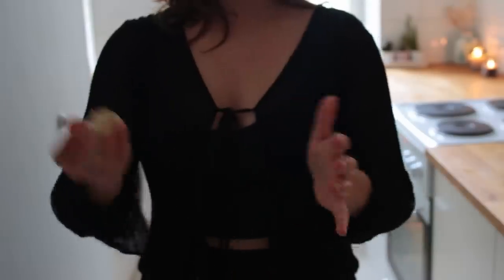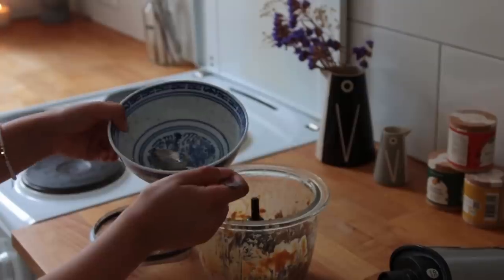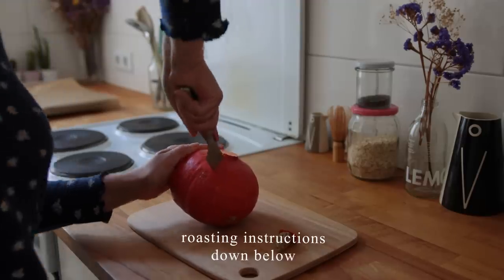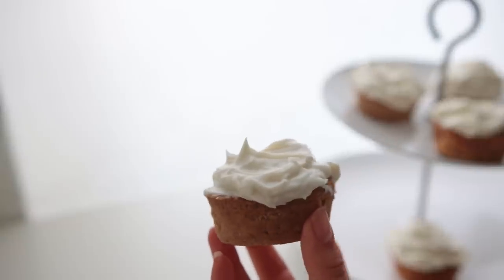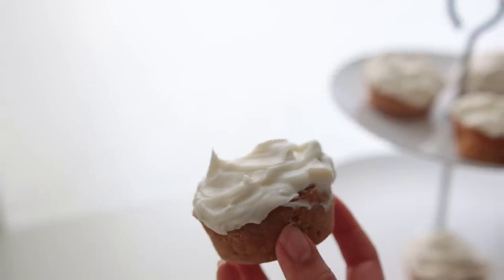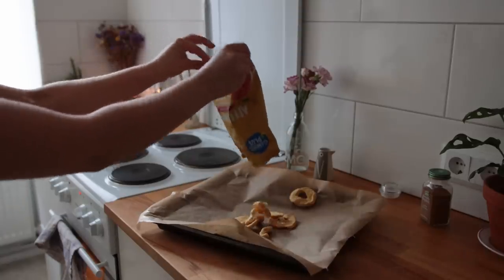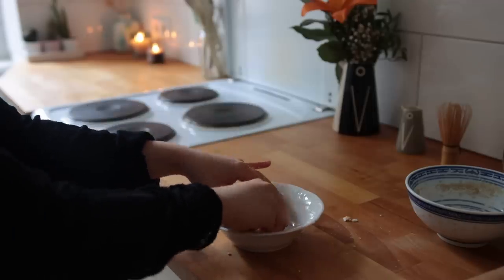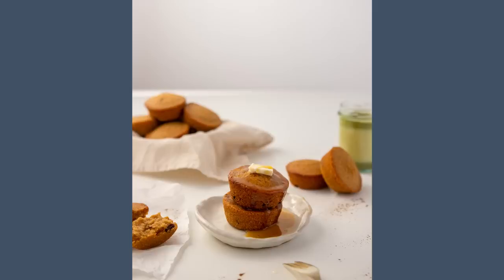Healthier Desserts to try at Home. (easy vegan treats)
Hi, this video includes 5 super easy and tasty vegan dessert recipes.
We've got Rice Cake Brownie Bars, Pumpkin Pie Mousse, Apple Breakfast Cupcakes, Healthy Autumn Bark and Small Batch Spelt Cinnamon Rolls today.

Find the book all over the world, online or in stores!

intro 0:00

INGREDIENTS + NOTES

#1 Rice Cake Brownie Bars  0:54

170g pitted dates (6oz)
10 brown rice cakes (70g = 2.47oz)
1 ½ tbsp natural peanut butter
1 tsp vanilla or a few drops vanilla aroma
2-4 tbsp water, added 1 tbsp at a time
2 ½ tbsp unsweetened cocoa

for the ganache:
1 ½  tbsp vegan butter (measure cold)
1 tsp vanilla or a few drops vanilla aroma
2 tbsp maple/agave/date/rice syrup
1 tbsp unsweetened cocoa
→ yields 1 6-8inch (15 -20cm) brownie pan

#2 Pumpkin Pie Mousse  3:30

250g (8.8oz) roasted pumpkin (or canned pumpkin purée)
2-3 tbsp maple syrup, to taste
3/4 tsp pumpkin pie spice OR: 1/2 tsp cinnamon, 1 dash of cardamom, pinch of each: nutmeg, cloves, ginger, black pepper
1 tsp vanilla
pinch of salt
3 tbsp vegan cream/cuisine
80ml (1/3 cup) aquafaba, optional: add 1 tsp cream of tartar

→ serves 4
→ serve mousse with added cookies, or granola

How to roast pumpkin:
Preheat oven to 190C, grab 1 small hokkaido pumpkin, cut in half, deseed, place on baking sheet with parchment paper, roast for 40-45 min or until cooked through, make sure it doesn’t get too watery in the oven , remove skin once cooled.

#3 Apple Oat Cupcakes 5:19

2 tbsp Chia seeds
240ml non dairy milk (1 cup)
1 tbsp white wine vinegar
60g coconut oil or vg butter, melted (1/4 cup + 1 tsp)
1 tsp vanilla
80g applesauce (1/3 cup)
60g coconut/brown sugar (1/4 cup + 1 tbsp)
1 1/2 tsp baking powder
1/2 tsp cinnamon
¼ tsp salt
130g spelt flour (1 cup + 1 tbsp )
100g oats (1 cup)
2 1/2 tbsp cornstarch
1 medium apple, cubed
oil or muffin liners for the molds
→ yields 12 cupcakes

inspired by one of your instagram DM’s, thank you for that!

serve with: nut butter, vegan yogurt or

Coconut Cream Cheese Frosting:
60g coconut oil (1/4 cup + 1 tsp)
250g vegan cream cheese (8.8 oz)
2 tbsp vegan cream/cuisine
pinch of salt
½ tsp vanilla
2 ½ tbsp agave/maple syrup

#4 Apple Bark 8:30

125g dark chocolate (4.4oz)
125g soft dried apples (4.4oz)
a few heaping tbsp peanut butter
1-2 handfuls almonds
dash of cinnamon
generous pinch of coarse sea salt
→ keep in the fridge for up to 1 week, in the freezer for up to a few!

#5 Mini Cinnamon Rolls 9:56

for the dough:
1 1/2 tbsp hot water
1 tbsp cold plant based milk
2 tsp vegetable oil or melted coconut oil/vegan butter
1 Tbsp agave/maple syrup
1/2 tsp dry active yeast
40g spelt flour (1/3 cup), plus a bit extra for the surface
1 tbsp vanilla protein powder
1/2 tsp baking powder
a drop of oil for your hands

for the filling:
1 tbsp cashew/almond butter or regular plant based butter
1 tbsp sugar (i used coconut) + 1/2 tsp cinnamon
2-3 ramekins, lightly oiled
→ yields 2-3 mini rolls

oh, the joy. - 10pm in montreal